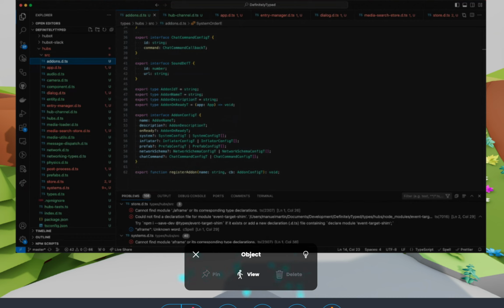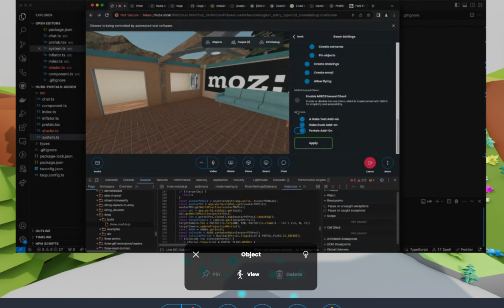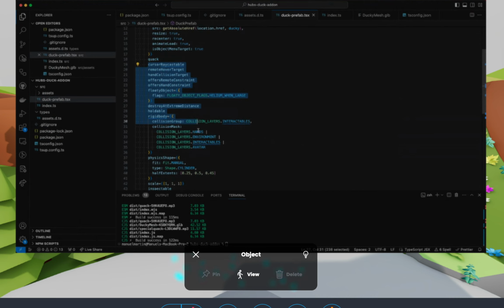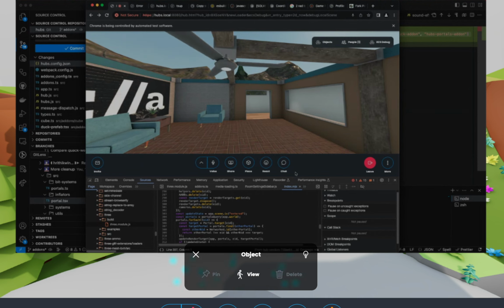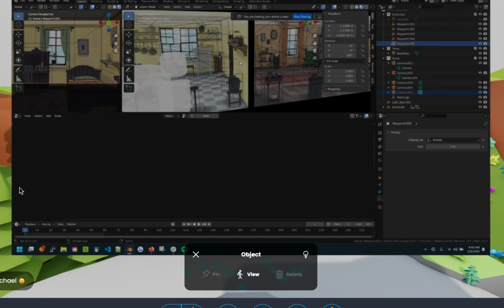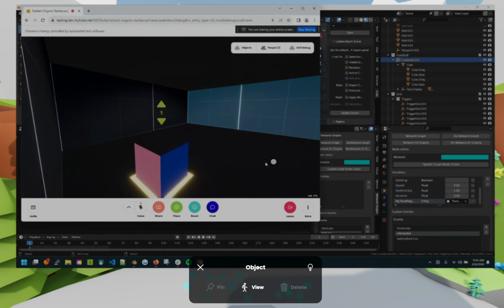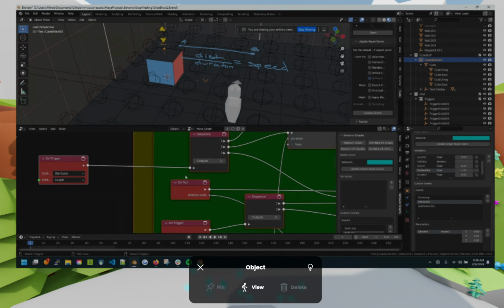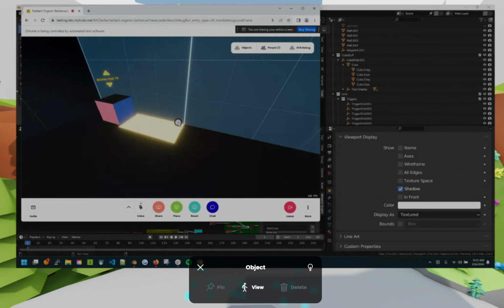Behavior Graphs Meetup - February 6, 2024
Recording from our weekly community meetup exploring the Hubs Blender Blender Add-On and Behavior Graphs game mechanics.